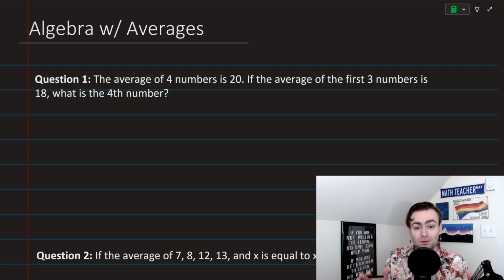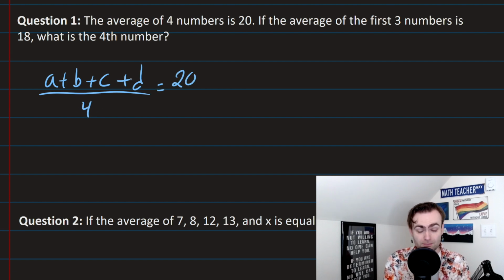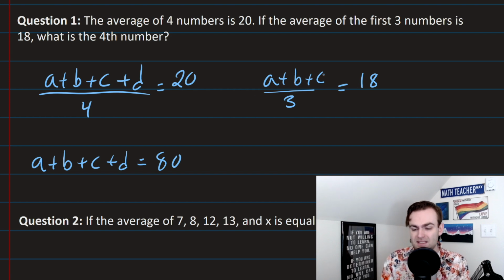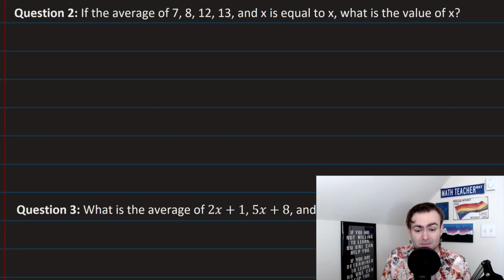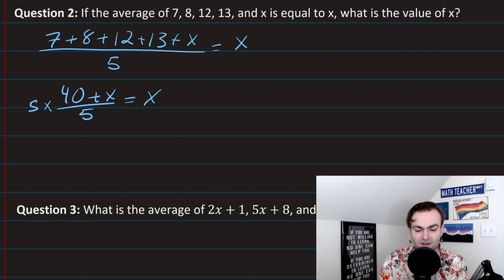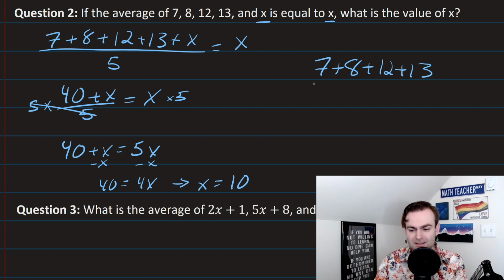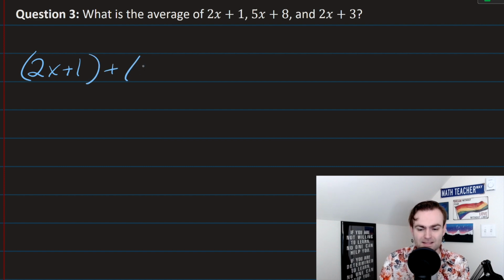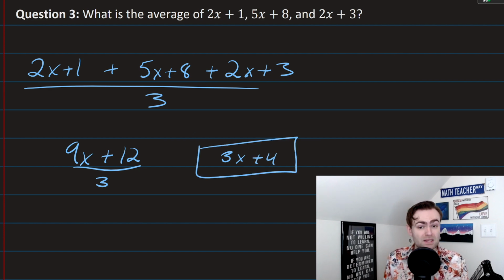Algebra with Averages